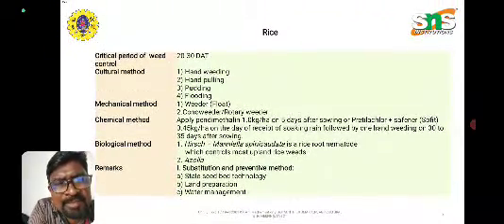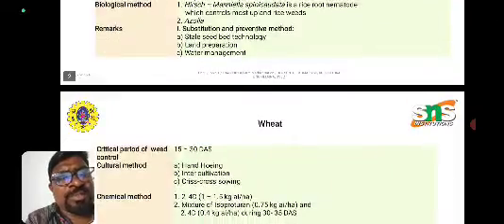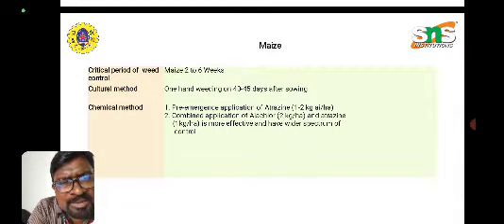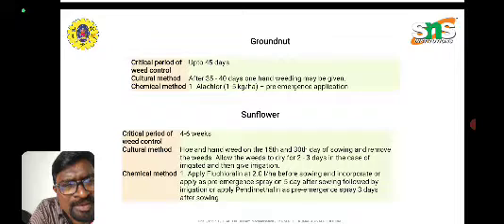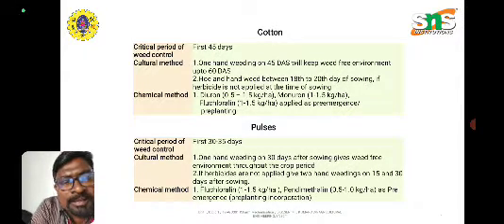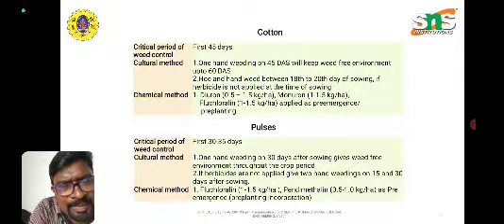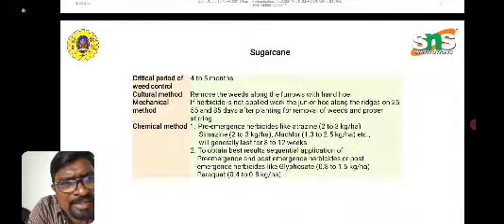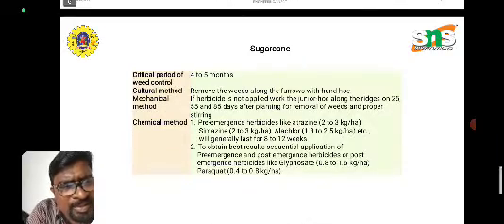Plant Protection Equipment Lecture Series -8 | Dr K Senthilkumar | SNS Institutions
This video belongs to Plant Protection Equipment Lecture Series -8